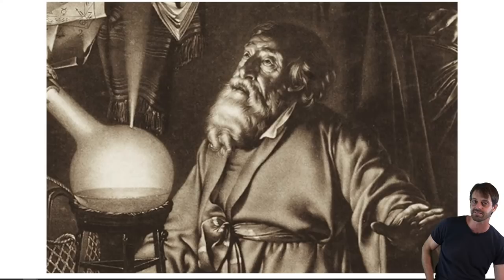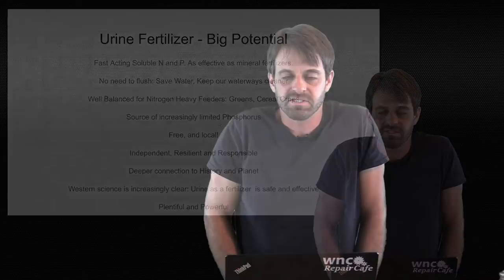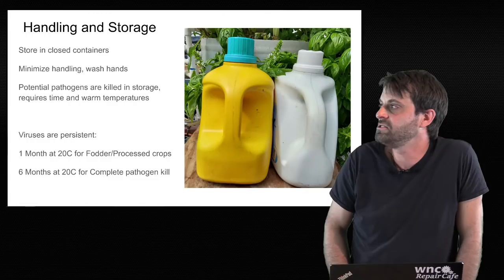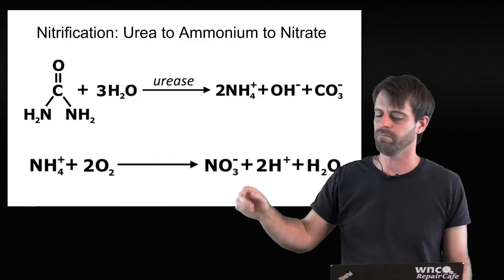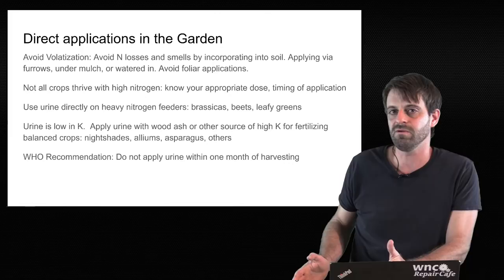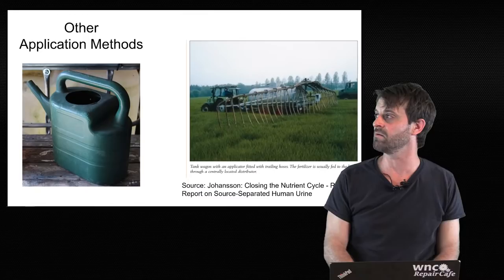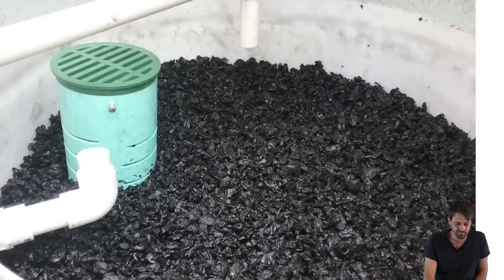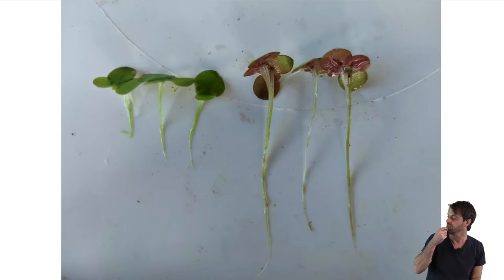Waste Not Urine with Dan Hettinger Livestream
Webinar Workshop    October 12, 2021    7:00 pm - 9:00 pm
In a vain attempt at producing gold, 17th-century alchemist Hennig Brand accidentally discovered elemental Phosphorus while heating in a glass retort the residues from boiled-down urine.  In modern times, this ‘liquid gold’ is seen as a potent source of increasingly limited phosphorus and useful nitrogen fertilizer.  Its application in the garden is profound, but it should not be used without careful consideration.

Join us for a continuation of our Waste Not series, where biochar facility manager Dan Hettinger takes an in-depth exploration into the chemistry and applications of everyday household waste materials. We’ll explore the chemical composition of urine and establish methods for safe application.  Following, Dan will share his experience using urine as a primary nutrient in hydroponic growing and experimental duckweed farming, along with other obscure historical uses, including its use in natural dyeing processes and the manufacture of saltpeter.

Our new workshop format welcomes live participants via this website and our YouTube channel. No registration is necessary.  Workshops will average less than 2 hours in length, with a 10-minute intermission after the first hour and a Q & A period at the end. Please have your questions ready. We will answer for approximately 30 minutes.
Due to technical difficulties with the audio in the first 58 minutes of this live presentation, an edited version of the video is available with corrected audio and higher video quality.